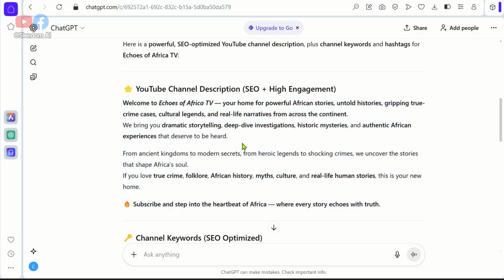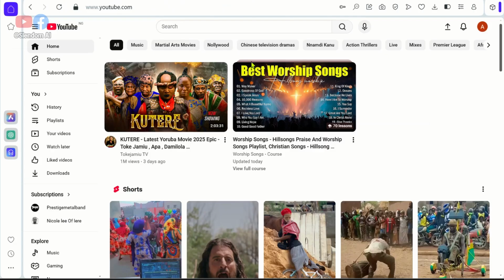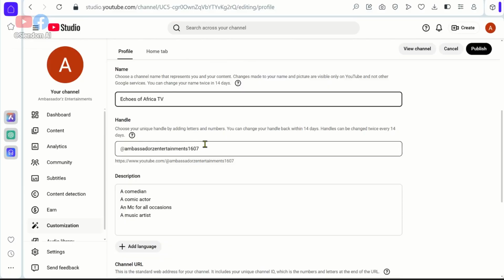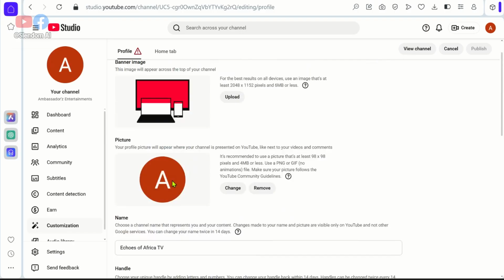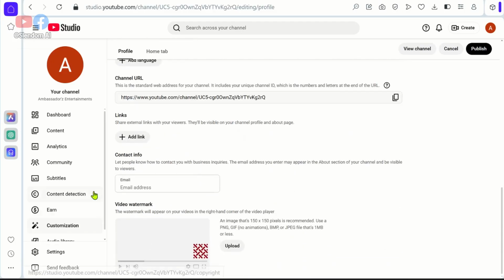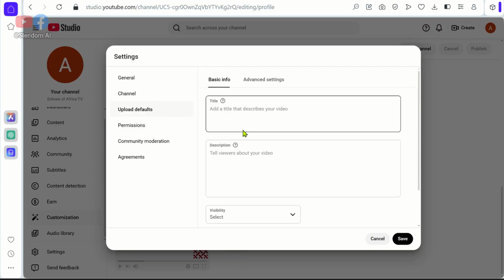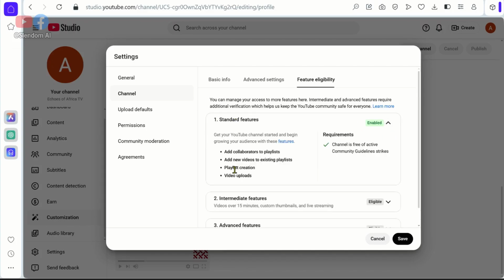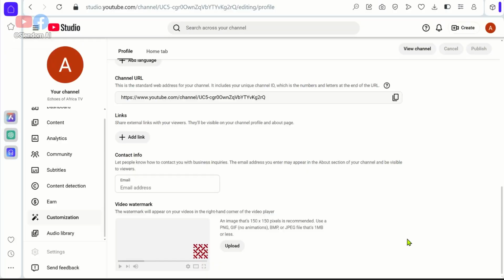How to Create a YouTube Channel for Beginners In 2026 (Step-By-Step)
In this video, I’ll show you how to create a YouTube channel for beginners in 2026 with a simple step-by-step guide! Whether you’re starting a YouTube channel, creating a YouTube account, or learning how to make a YouTube channel, this tutorial has everything you need. Perfect for YouTube for beginners, I’ll walk you through YouTube channel settings, how to start a successful YouTube channel. With this easy YouTube setup, you’ll be ready to start on YouTube and turn your channel into a success!

Here, you’ll learn how to use AI step by step — from ChatGPT, Midjourney, and Canva AI to Google Veo 3, Leonardo AI, and more. Whether you want to create videos, edit content, design graphics, or grow your brand, Slendom AI shows you the smartest ways to do it — fast and free.

Discover:
✅ The best AI tools for creators and businesses
✅ AI tutorials made simple for beginners
✅ AI productivity hacks and automation tips
✅ How to use generative AI for social media & YouTube